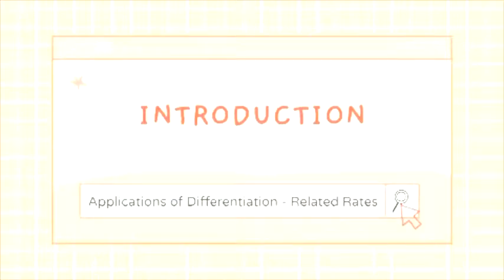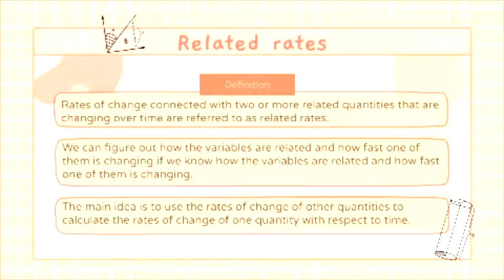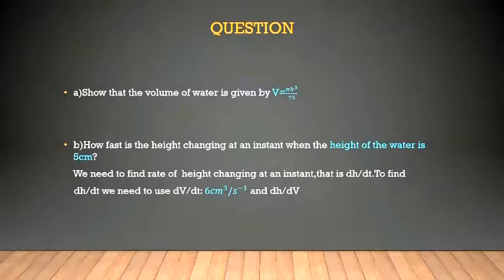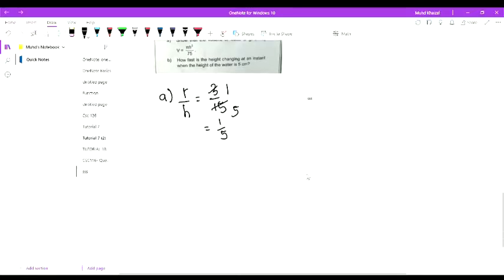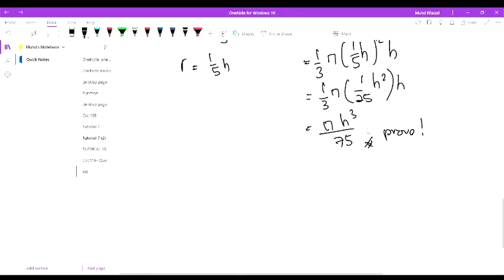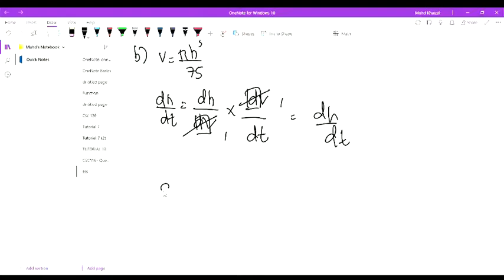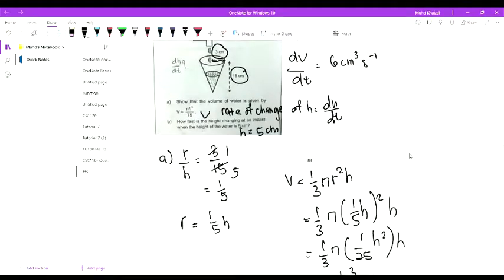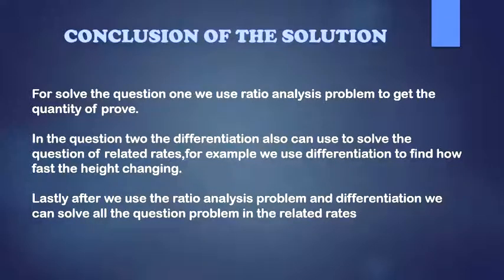MAT183(VIDEO ASSIGNMENT)-APPLICATION OF DIFFERENTIATION(RELATED RATES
Assalamualaikum everyone, we are students of Diploma in Science Computer, CS110 from Faculty of Science Computer & Mathematics, UiTM Kedah.

Group members:-
1. AHMAD HAZEEM BIN MD NADZMI

2. MUHAMMAD DANIAL AZROL B NOORAZIZAN

3. MUHAMMAD KHAIZAL BIN ZULKIFLI

4. NUR BALQIS BT MD SHARIF

Program code: CS110
Lecturer's name : DR SITI NUR ALWANI SALLEH
Course code : MAT183
Group : KCS1102E